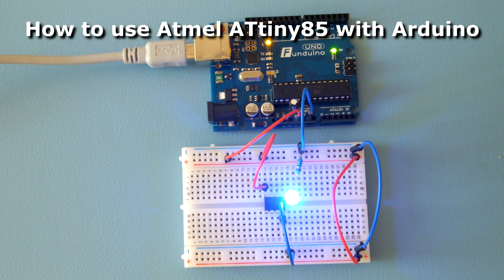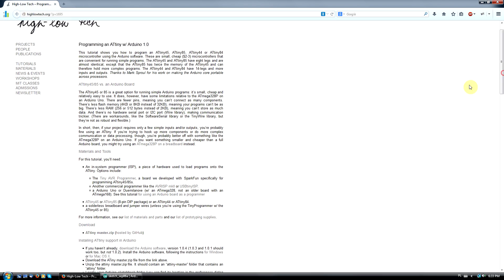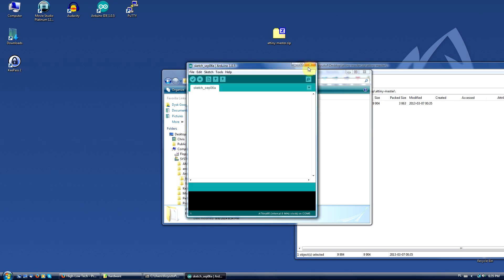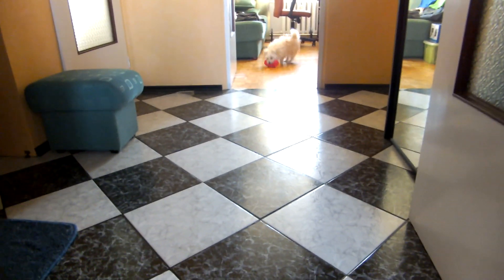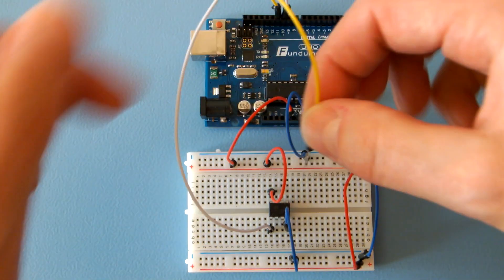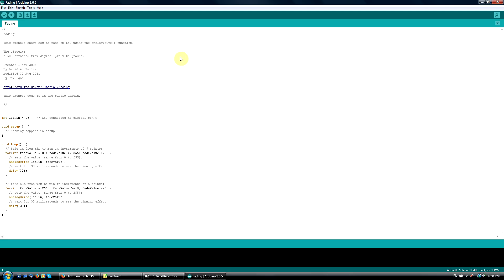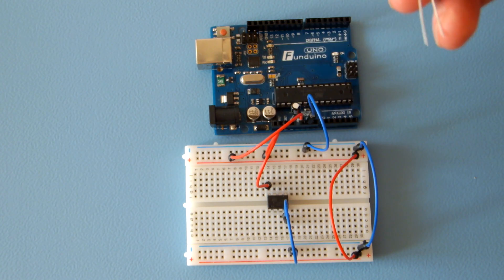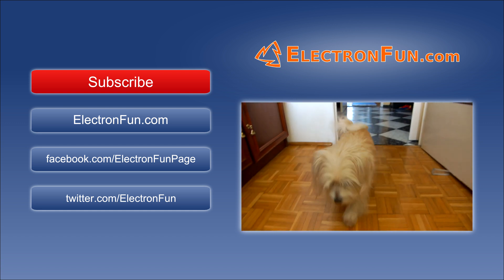How to use Atmel ATtiny85 with Arduino || Arduino tutorial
In this video I'm demonstrating how to program and use Atmel ATtiny85 with Arduino code. If you have a small Arduino project and need only few input and output pins, you can substitute the 28-pin Atmega8/168/328 microcontroller with the small, 8-pin ATtiny85 chip. You'll save some space, simplify your project and decrease power consumption.
The ATtiny85 microcontroller offers digital, analog and Pulse Width Modulation pins.
By default Arduino IDE doesn't support the ATtiny chips, but High-Low Tech Group at MIT Media Lab created their own libraries and shared them publicly. You can download them free of charge here: